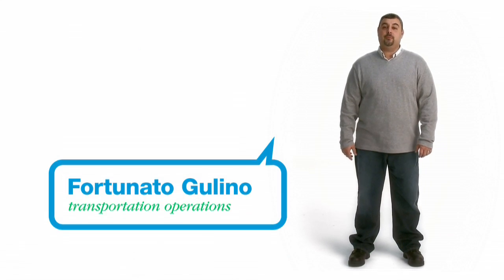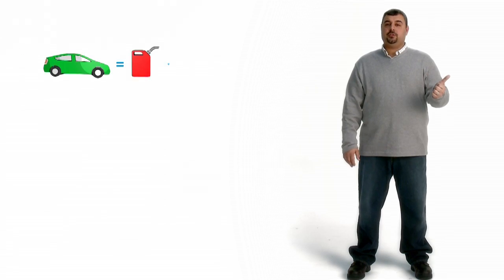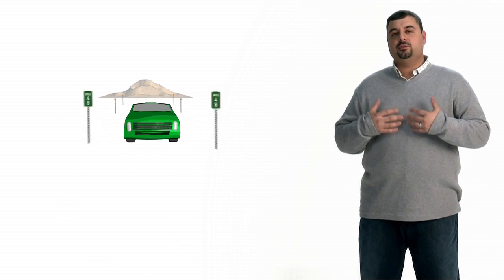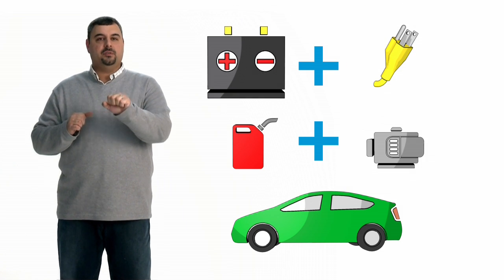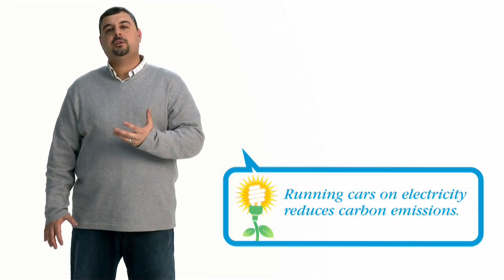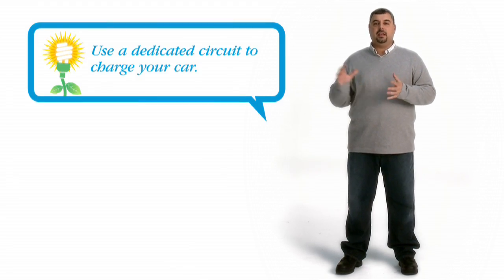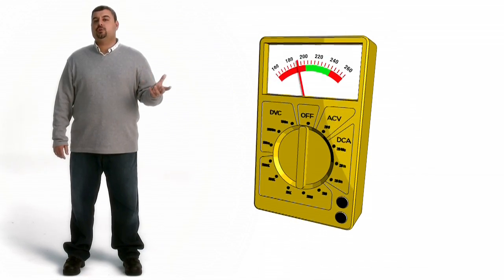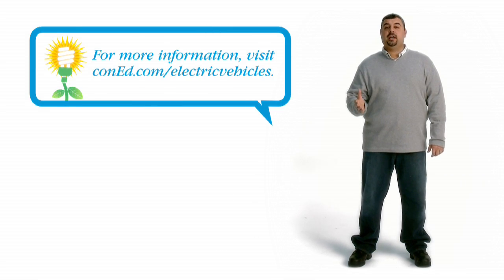Get Answers On Electric Cars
Fortunato shows how you can plug in and go green.

The electric vehicle (EV) is not a new concept. However, as concern for the environment has deepened and gasoline prices have risen, interest in EVs has skyrocketed. Con Edison is committed to making the transition from gasoline to electric vehicles as simple and convenient as possible. That's why we're providing customers with the information they need to become "plug-in ready."